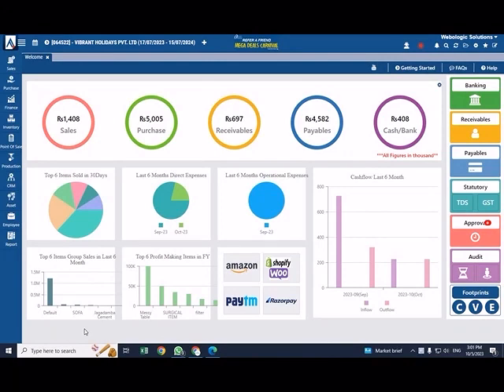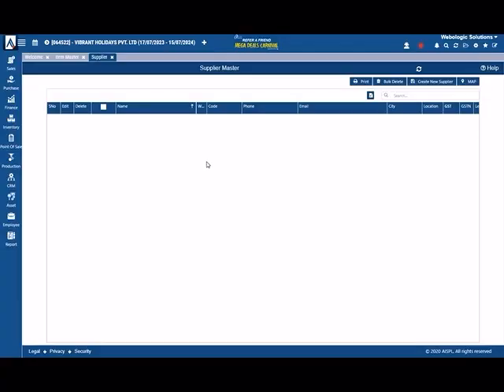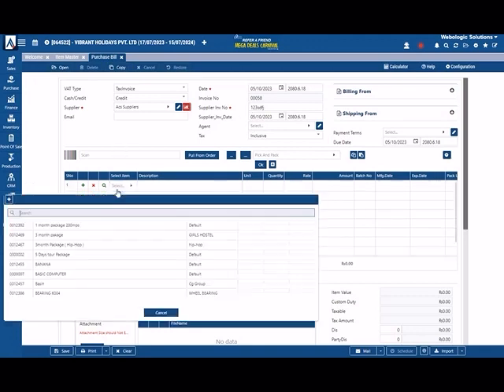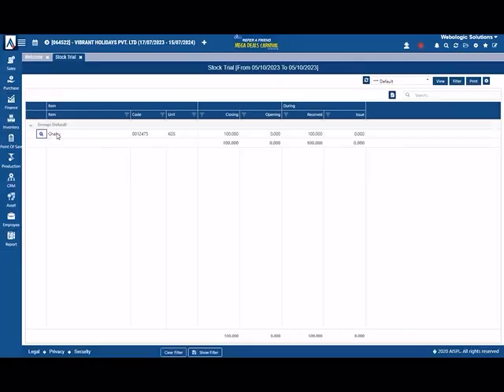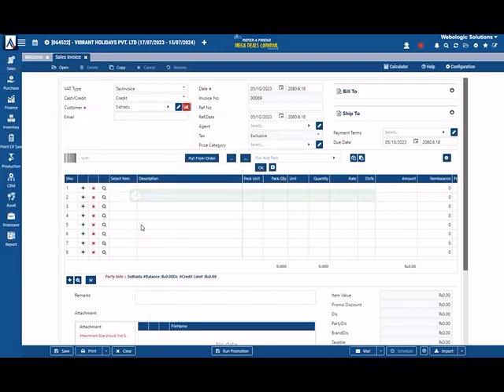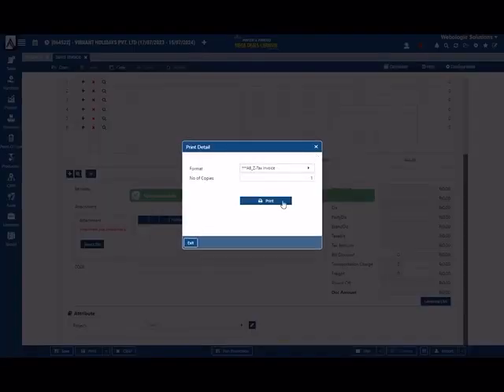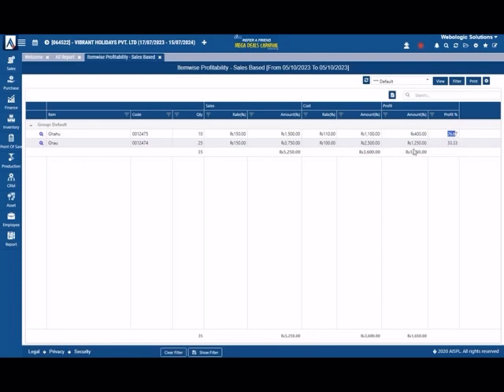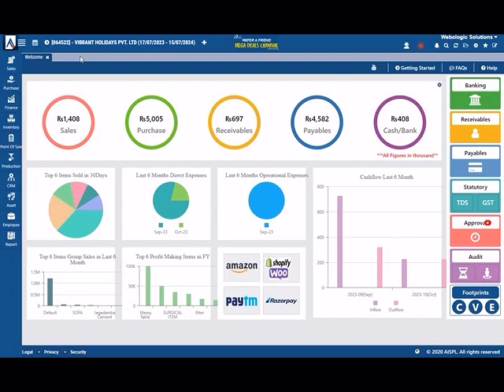AlignBooks Demo For FMCG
Here is the video for AlignBooks for FMCG learn to add sale purchase items in the software.